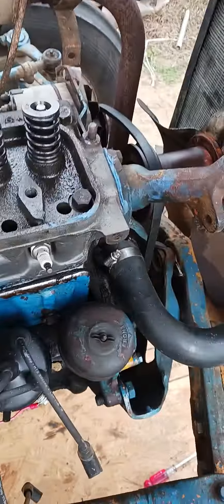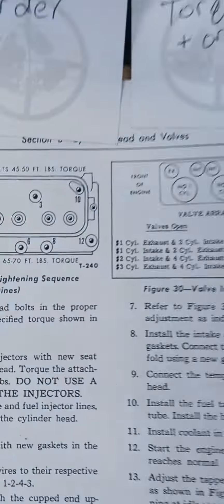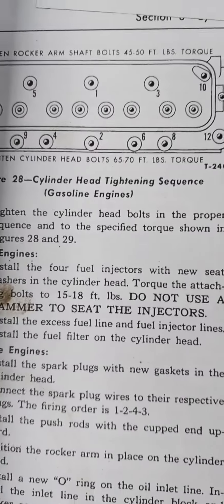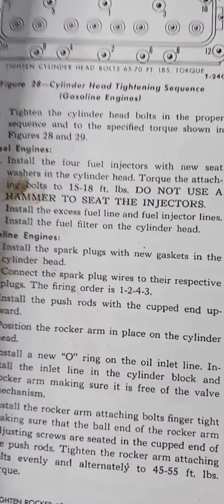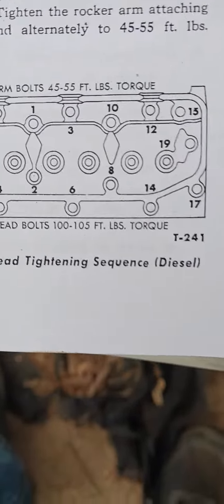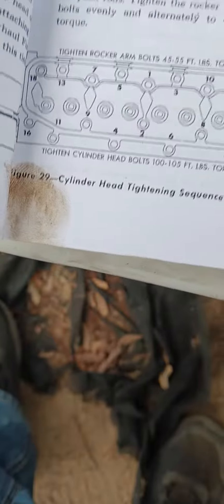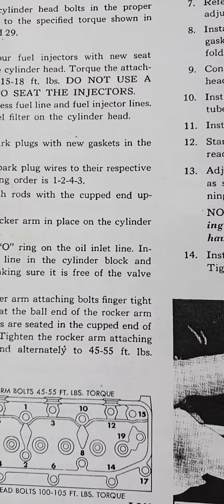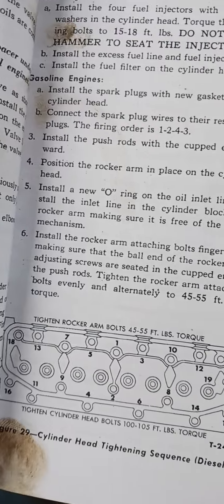God only knows 2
working on blue